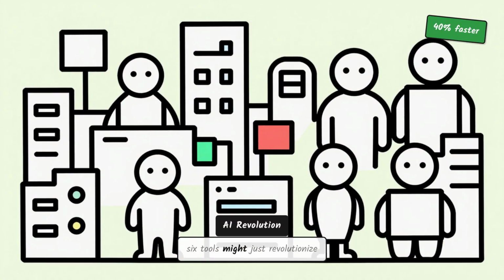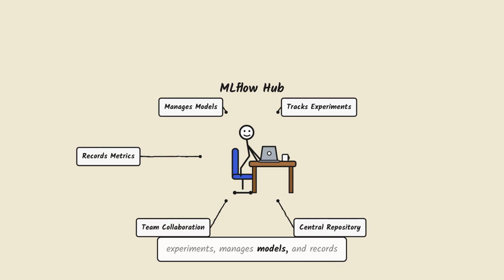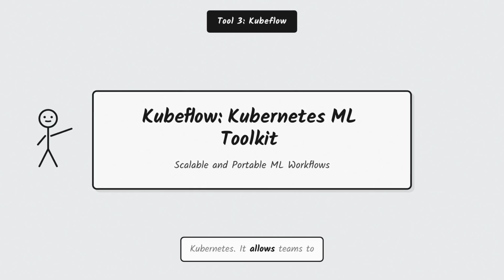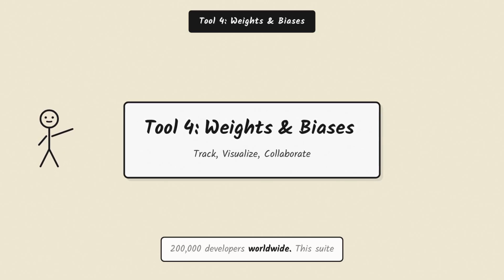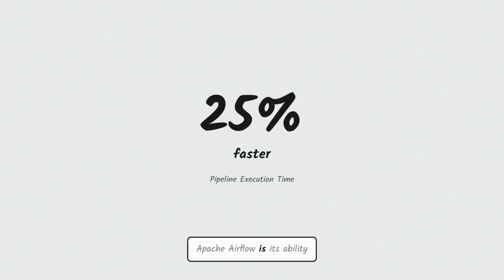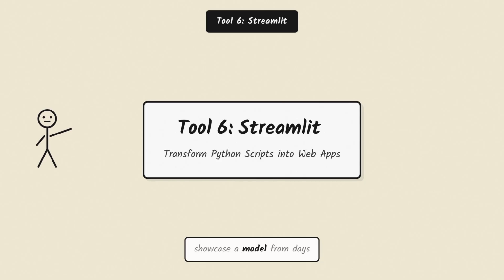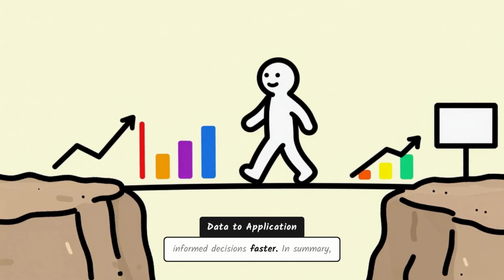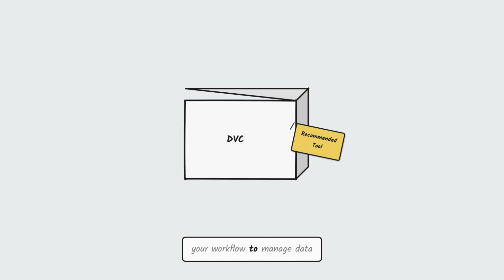6 Developer Tools That Speed Up AI Integration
Discover 6 powerful developer tools that can help you build, manage, and deploy AI applications faster.

In this video, we cover tools for data versioning, experiment tracking, machine learning workflows, automation, monitoring, and building interactive AI applications.

⏱️ Chapters:

00:00 – Introduction
01:00 – DVC: Data Version Control
02:31 – MLflow
03:37 – Kubeflow
04:52 – Weights & Biases
06:16 – Apache Airflow
07:58 – Streamlit and Conclusion

Tools covered:

• DVC
• MLflow
• Kubeflow
• Weights & Biases
• Apache Airflow
• Streamlit